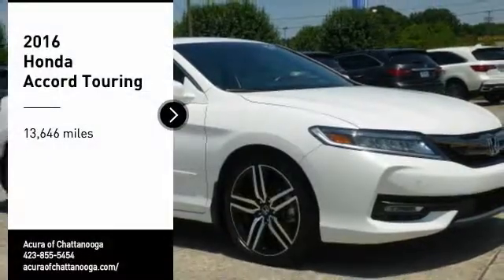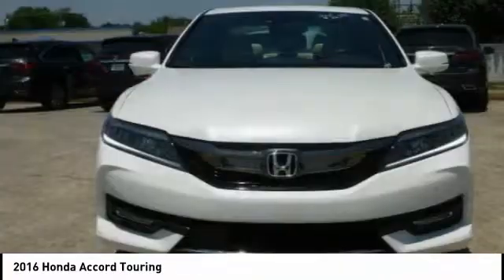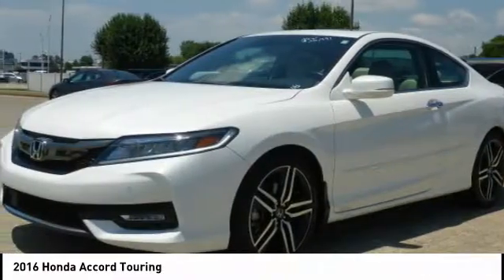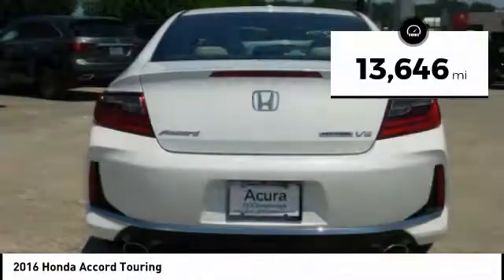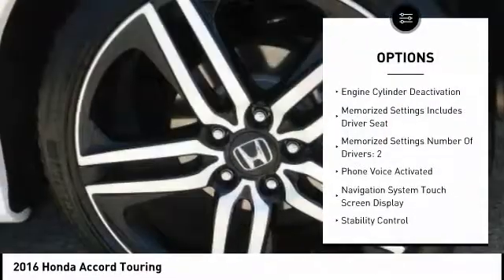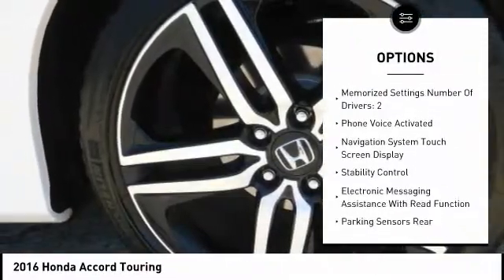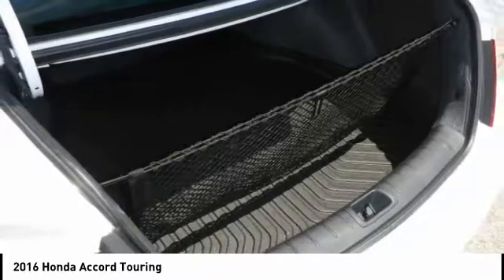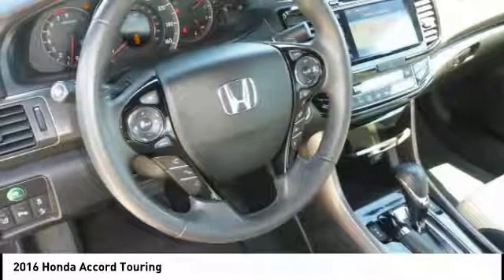2016 Honda Accord Chattanooga TN AC1903A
2016 Honda Accord Touring

Acura of Chattanooga
2131 Chapman Road

This 2016 Honda Accord Touring Coupe is finished in White Orchid Pearl Paint. It is equipped with all of the active safety features that you have come to expect from a Honda. On top of that, this Accord has more active safety features included such as, Forward Collision Warning, Lane Departure Warning, Collision Mitigation Braking System and Road Departure Mitigation System. On top of that, this Accord has Bluetooth Streaming Audio, SMS Text Function, Apple Car Play, Honda Lanewatch, 360-Watt Audio System with 7 Speakers and a Subwoofer! This car was sold new at the local Honda Dealership.Recent Arrival! 32/21 Highway/City MPG**Awards: * ALG Residual Value Awards * 2016 KBB.com 16 Best Family Cars Sedan * 2016 KBB.com 10 Most Comfortable Cars Under $30,000 * 2016 KBB.com 10 Best Sedans Under $25,000 * 2016 KBB.com Best Auto Tech Award Finalist * 2016 KBB.com Brand Image Awards2016 Kelley Blue Book Brand Image Awards are based on the Brand Watch(tm) study from Kelley Blue Book Market Intelligence. Award calculated among non-luxury shoppers.